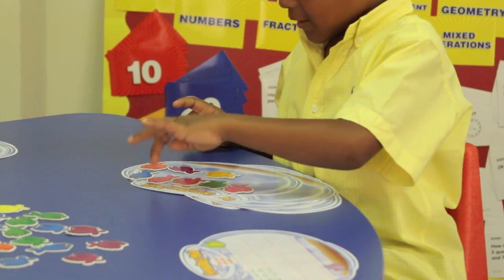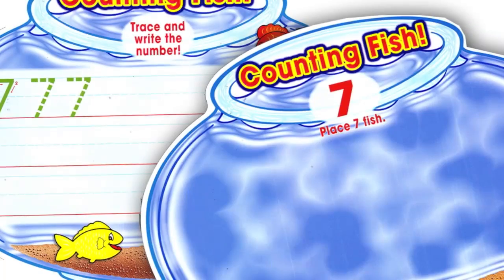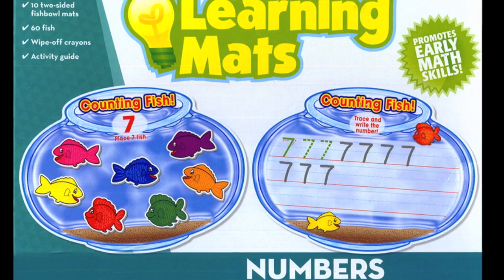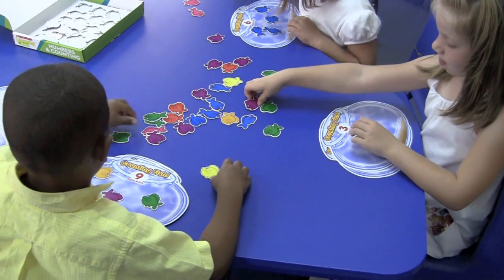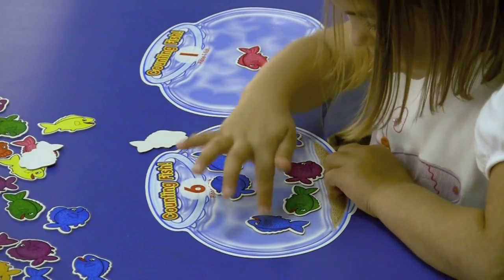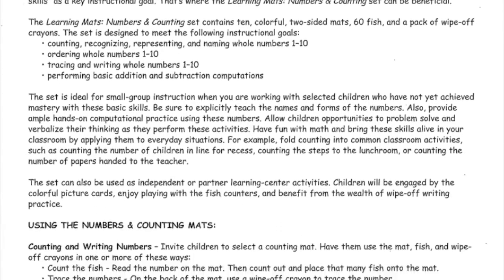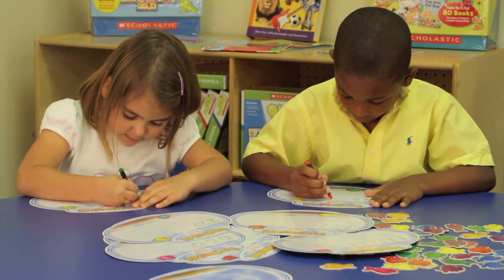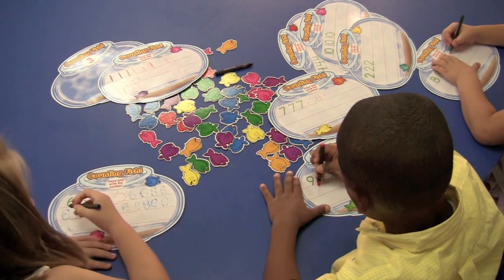Numbers and Counting Learning Mats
Teach counting and number recognition with this engaging kit that includes 60 colorful fish, 10 two-sided, write-on/wipe-off fishbowl mats, and a pack of crayons. Each mat focuses on a number from 1 to 10. Children read the number on one side of the mat and count out the correct number of fishes to place on the mat. Then they flip over the mat to practice writing the number. Includes an activity guide.